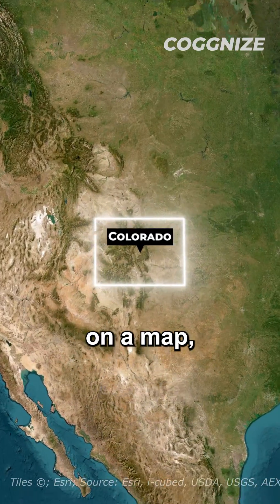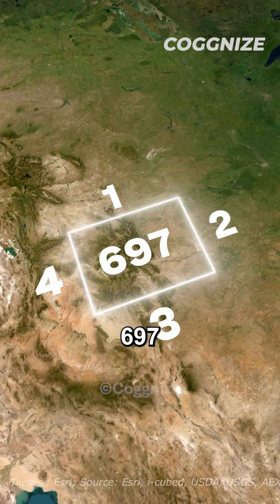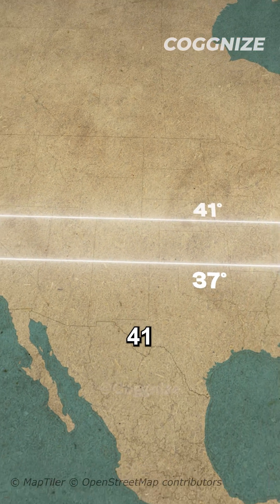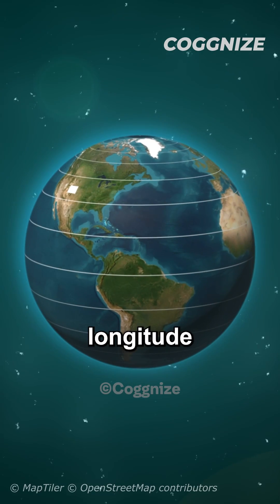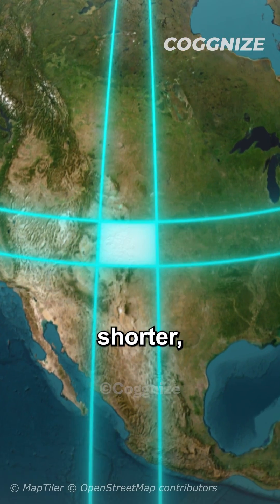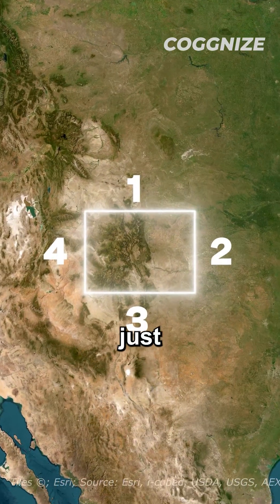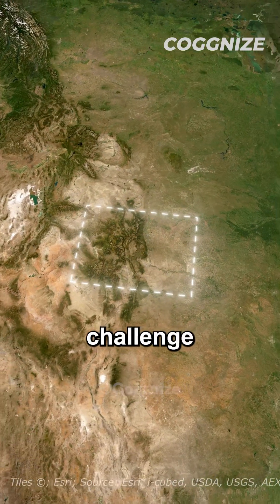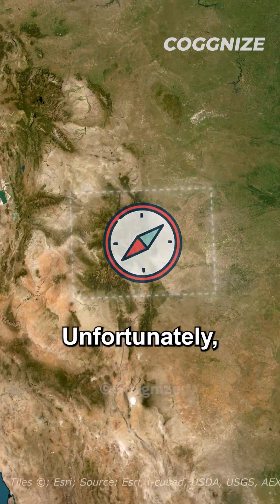Why Colorado is Not a Rectangle?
Transcript: Colorado's shape might seem rectangular on a map, but in reality, it's far more interesting. Instead of just four sides, it boasts a surprising 697 sides. Here's the story behind it: Back in 1876, Congress outlined Colorado's borders as a rectangle, extending from 37 to 41 latitude and 25 to 32 longitude, starting from Washington DC. But here's the twist: while lines of latitude run parallel, lines of longitude converge at the poles, creating a unique situation. This means the northern boundary of the state is shorter, resulting in a trapezoid shape rather than a rectangle.
Now, let's talk about those sides. It may still seem like Colorado has just four, but let's dive deeper. In 1879, a team set out to turn those lines on paper into actual land borders. However, they faced a challenge because of outdated technology. Without the aid of any technology or accurate satellites, they relied solely on magnetic compasses. Unfortunately, this led to zigzagging and numerous twists and turns along the way.